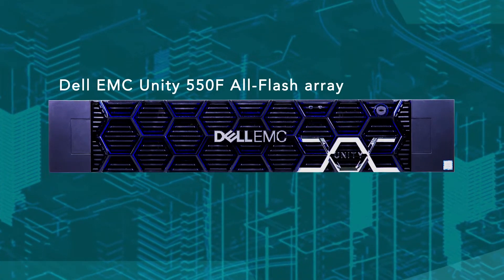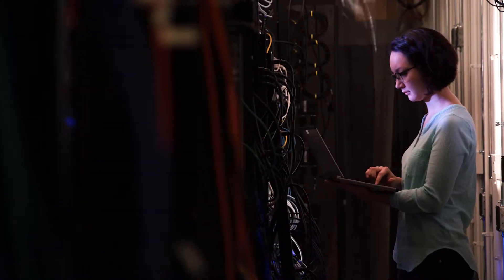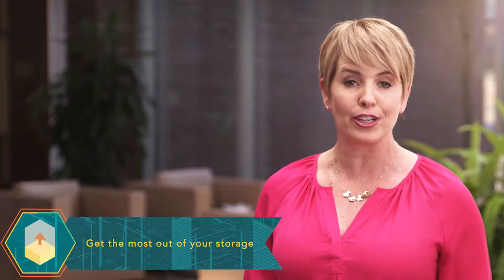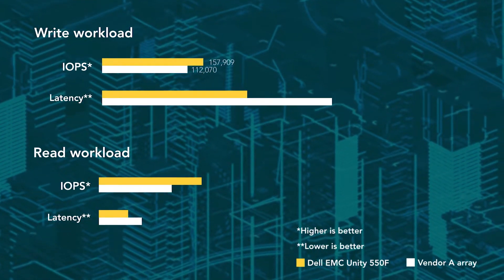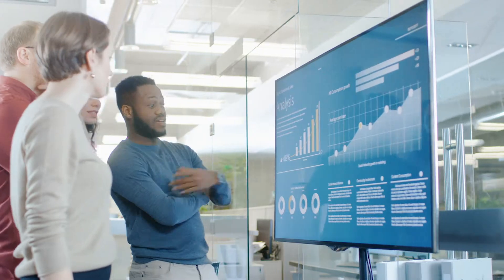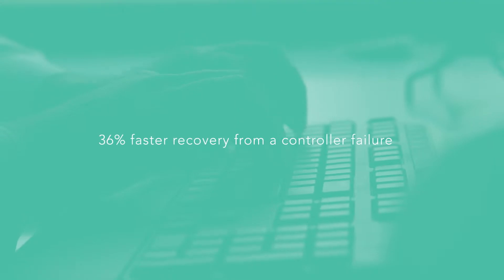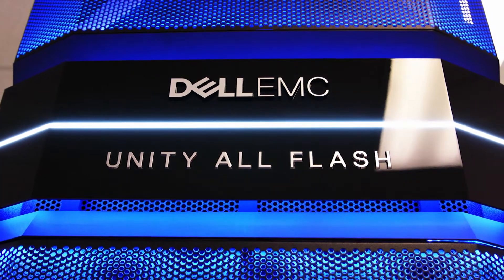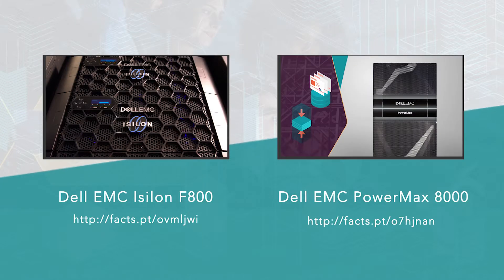Maximize your storage capacity with the Dell EMC Unity 550F All-Flash array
. We compared the Dell EMC Unity 550F All-Flash storage array with a competing solution from a company we’ll call Vendor A. If your company is looking for an enterprise-level platform that can meet performance demands while also maximizing storage capacity and being easy to use and manage, the Dell EMC Unity offers a compelling solution.